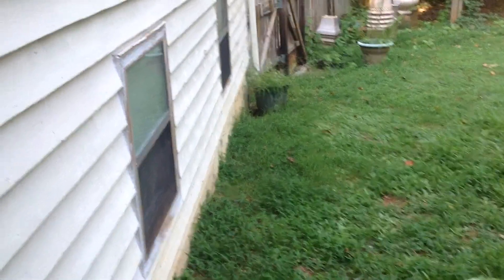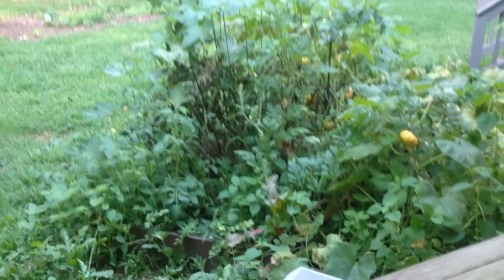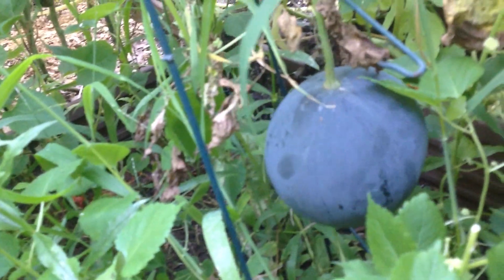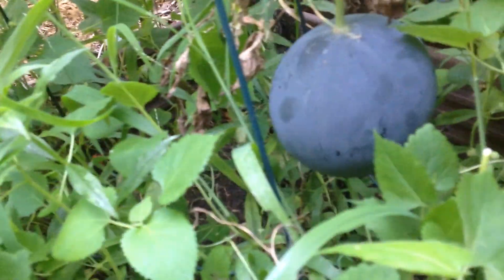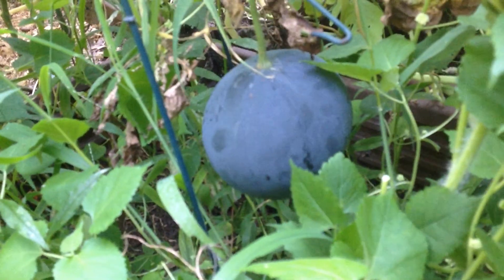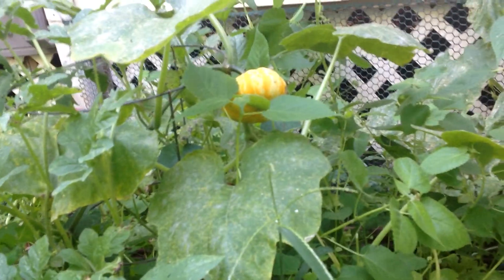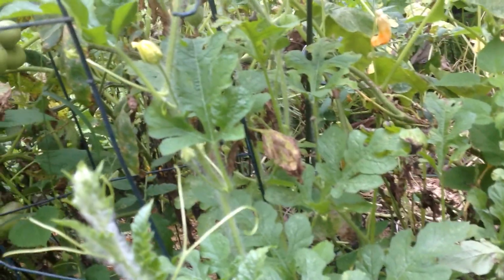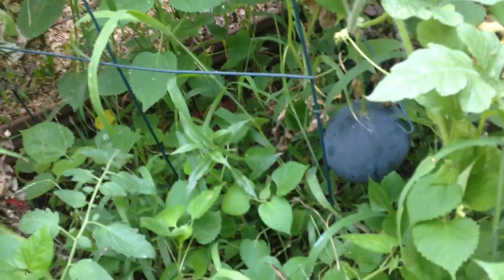My Black Pumpkin discovery